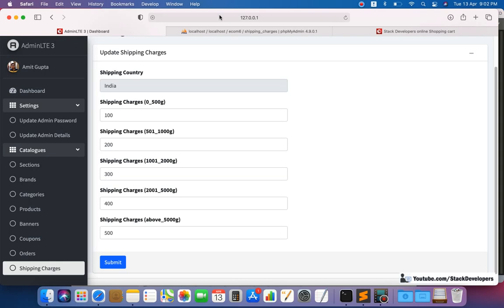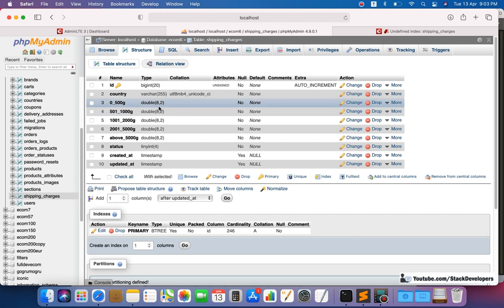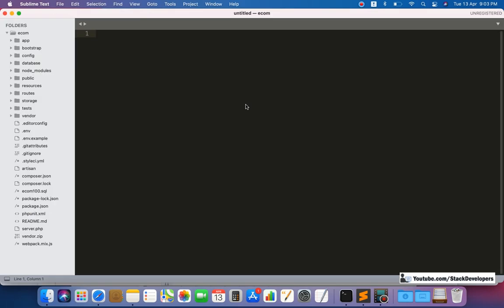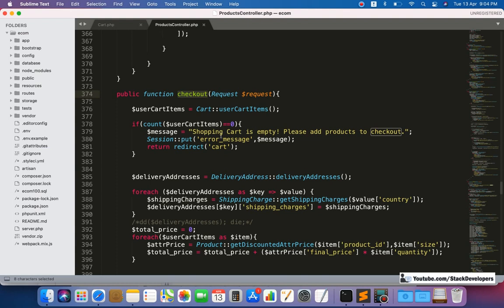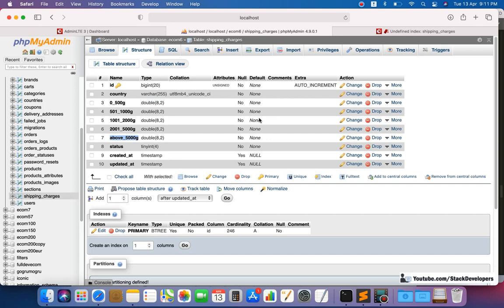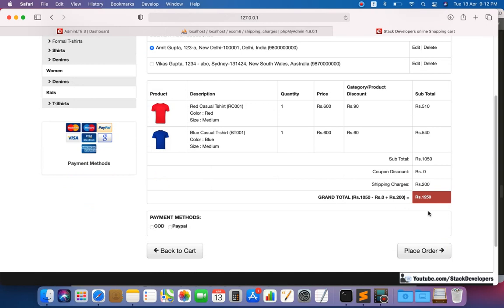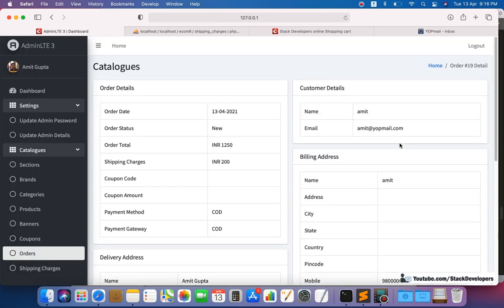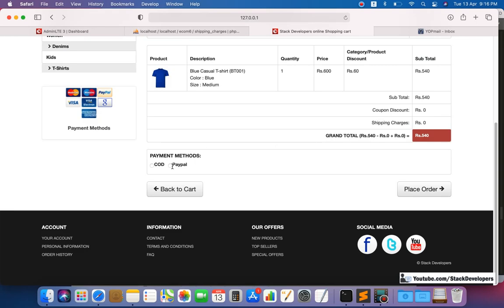#157 Laravel 8 E-commerce Website | Shipping Charges - Advance (II) | Country / Weight wise Shipping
In Part-157 of Advance E-commerce series, we will continue working on advance shipping method. In this video, we will work on front end to calculate shipping charges weight wise and apply it to grand total.

1) Update userCartItems function :-
Add product_weight column in select query that will be returned along with other product details.

2) Update checkout function :-
We will get total weight by summing up all the weights of ordered products in userCartItems foreach loop as shown in video.

3) Update getShippingCharges function :-
Now we will update getShippingCharges function in ShippingCharge model to get and return shipping charges according to the total weight of the products.

4) Update checkout function :-
We need to update checkout function once again in ProductsController to calculate shipping charges from total weight of the ordered products and shipping country.

Now correct shipping charges will be display at checkout page but we will update checkout function once again so that correct shipping charges will get inserted in orders table as well.